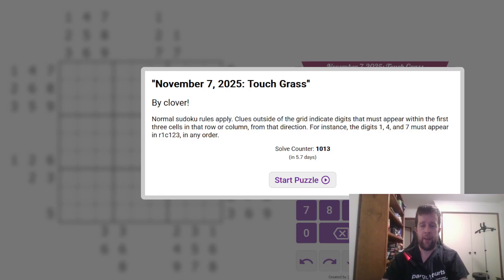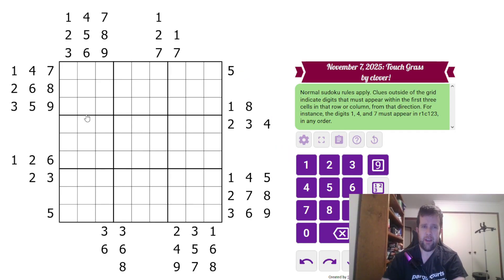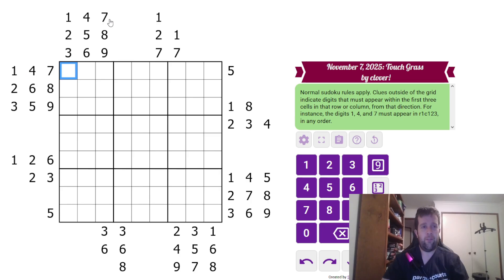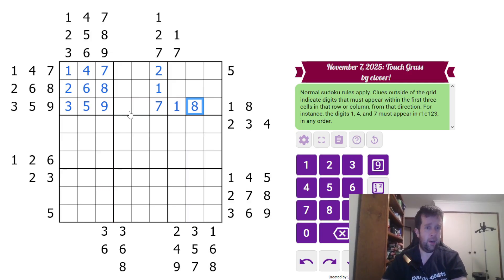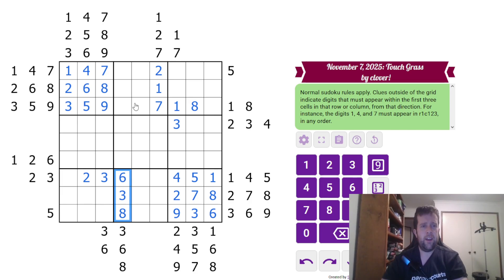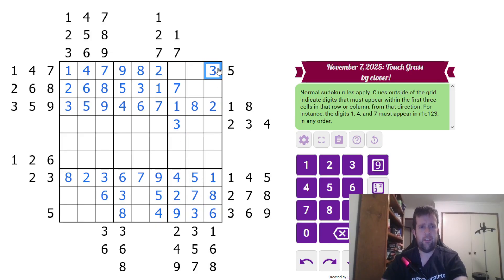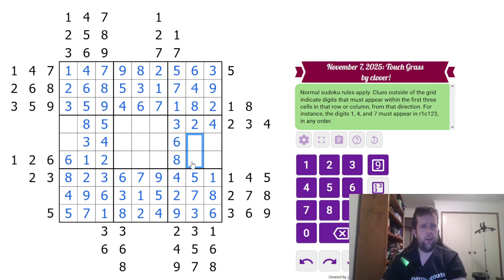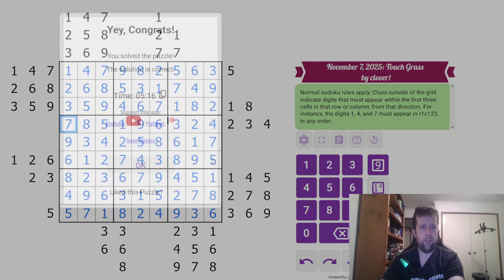GAS Sudoku Walkthrough - Touch Grass by Clover (2025-11-07)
Bill solves Clover's Touch Grass originally posted 7th of November, 2025.

Normal sudoku rules apply. Also, some numbers are given outside the grid. These numbers must appear in the first three cells in the corresponding direction.

I definitely know what grass is.

For two party hats, finish within 6:00. For one party hat, finish within 11:00. All other solvers will earn a sunburnt Savannasaurus. 🦕